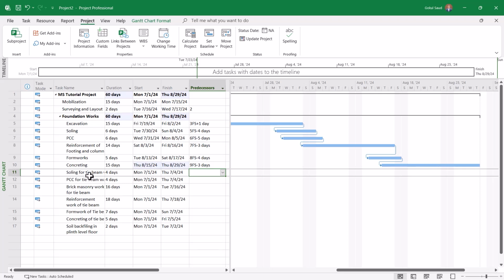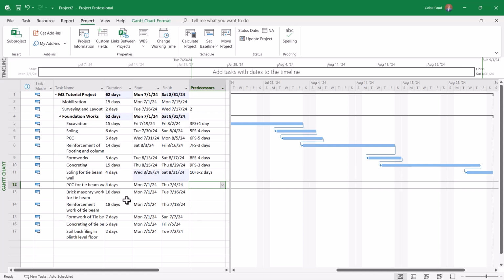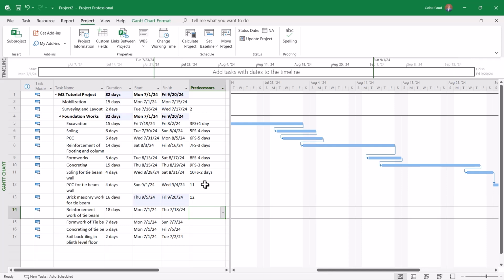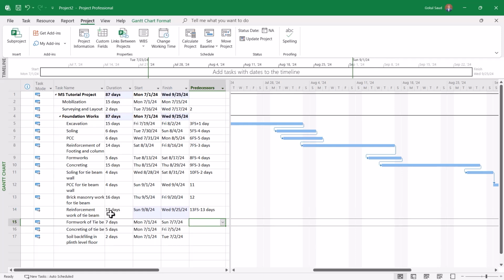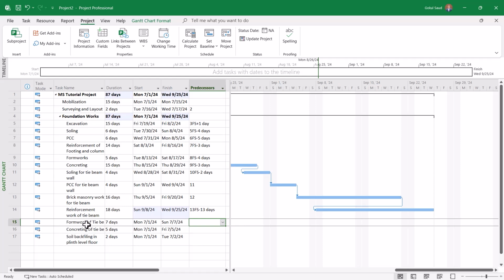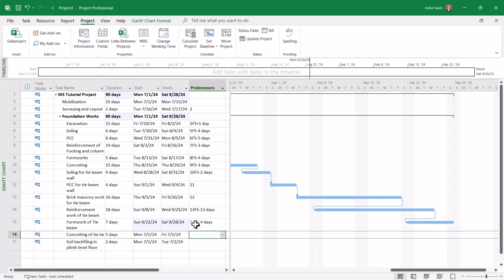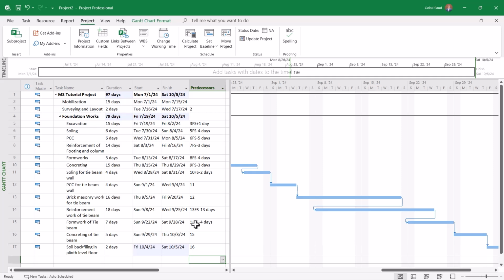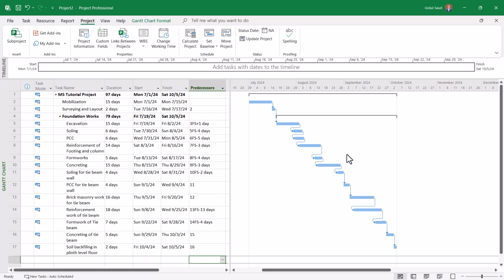M4L6 MS Project: Relationship between excavation and soling